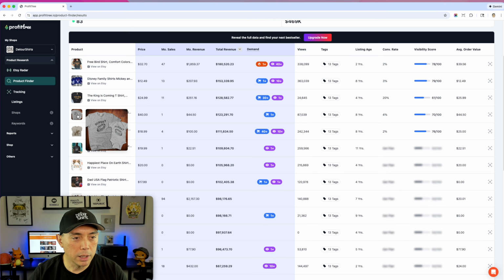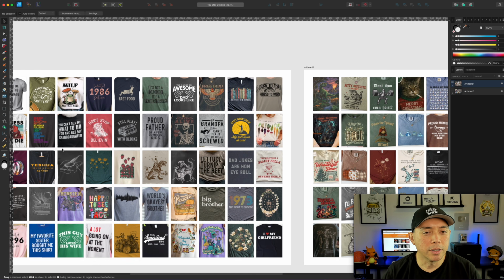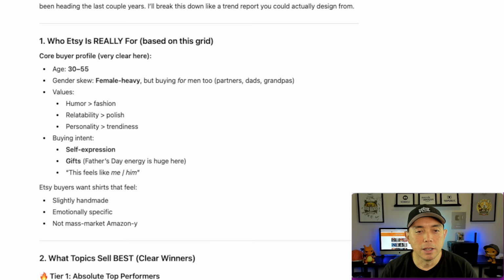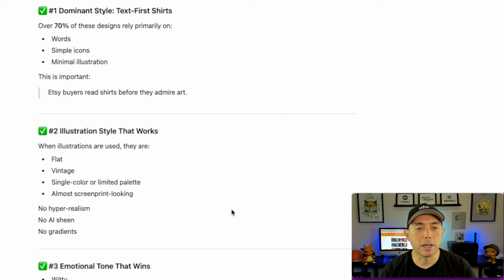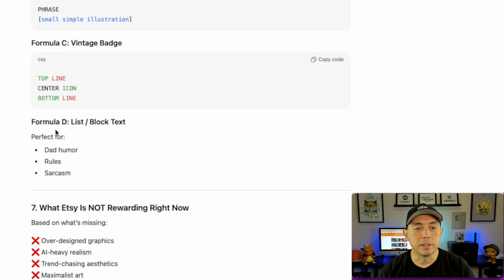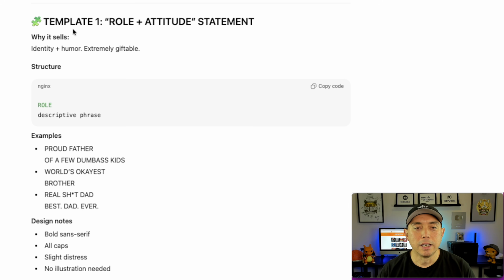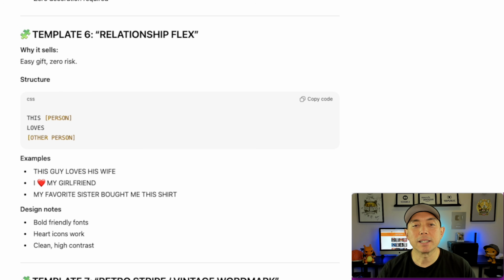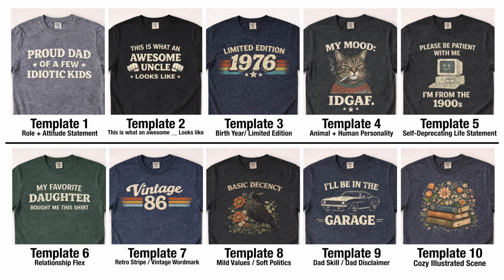ChatGPT Analyzed the Top 100 Etsy Shirts (Here's What Actually Sells)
I asked ChatGPT to analyze the TOP 100 Etsy t-shirt designs and this is the data it gave me.

Only $67 One Time Fee No Monthly Subscription